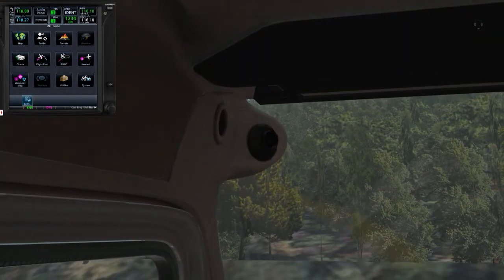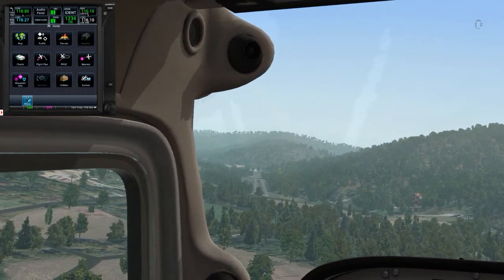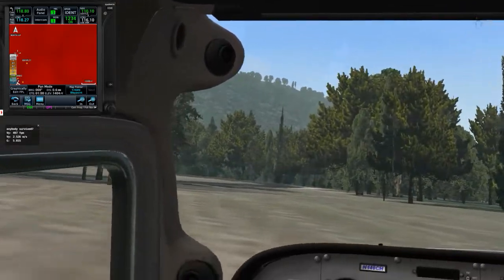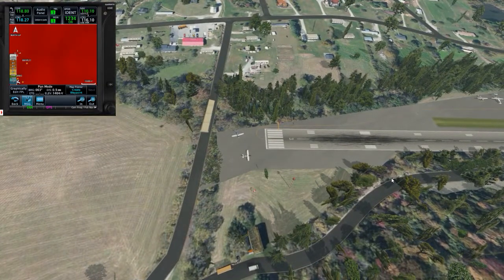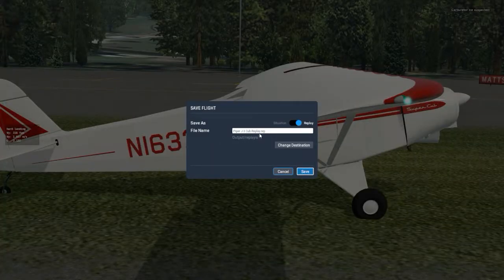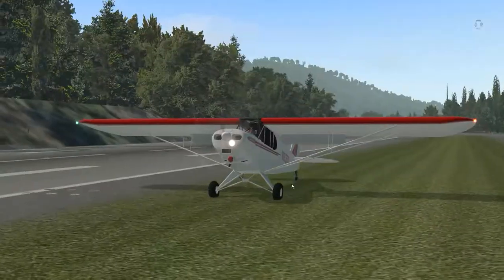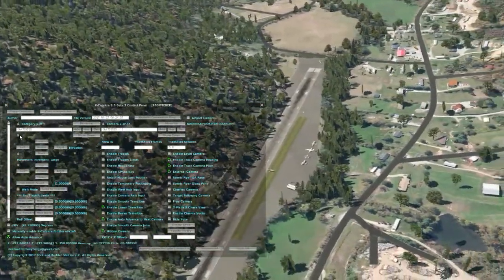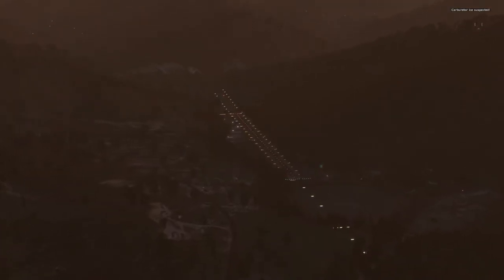Xplane 11 Ortho4XP WED Carnes Farm Sceneryv6.2 and Slope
GPU: GeForce GTX 1080
CPU: Intel(R) Core(TM) i7-6700K CPU @ 4.00GHz
Memory: 16 GB RAM (15.96 GB RAM usable)
Current resolution: 1920 x 1080, 60Hz
Operating system: Microsoft Windows 10 Pro N